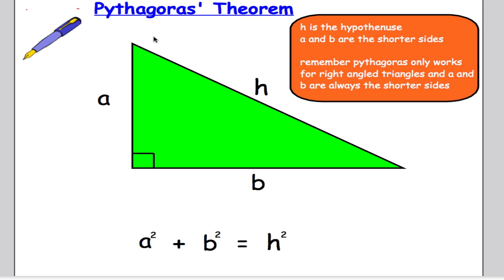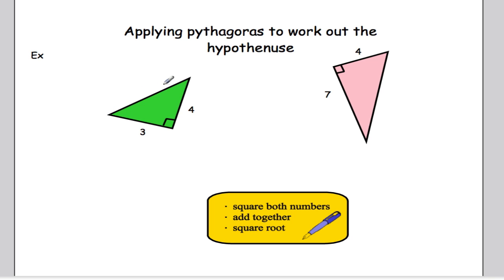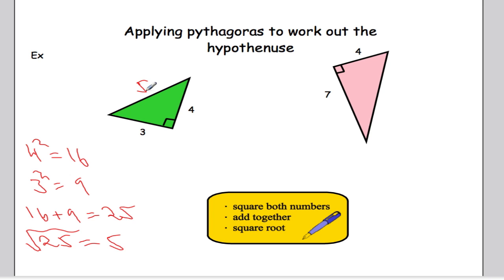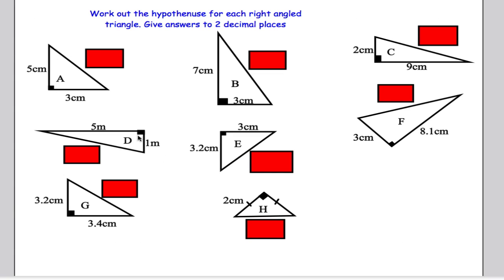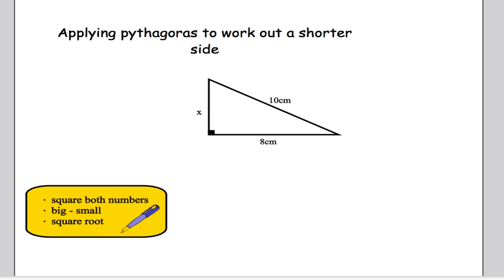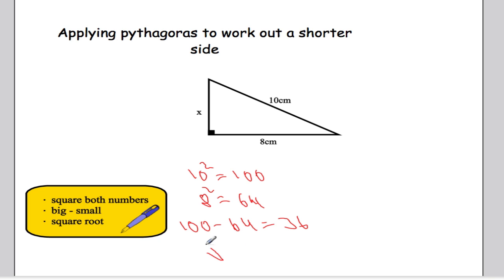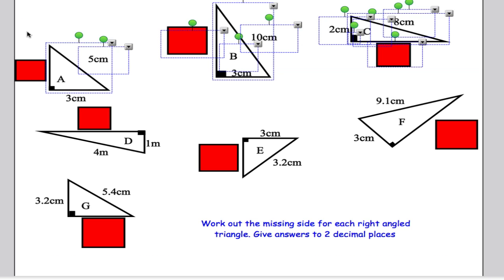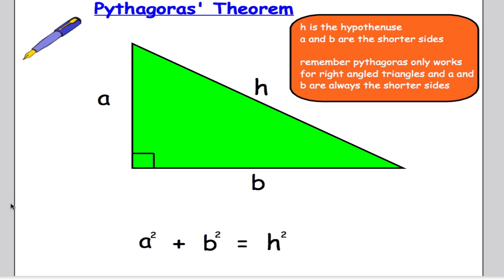Pythagoras' Theorem 2D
This video tutorial sets out the method to use Pythagoras' Theorem to find the hypothenuse in a right angled triangle and how to find a shorter side